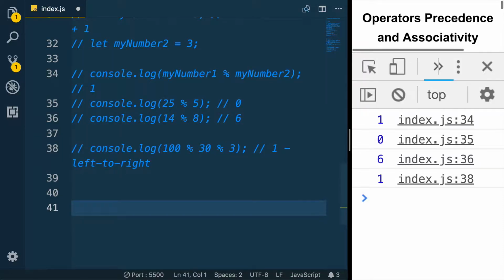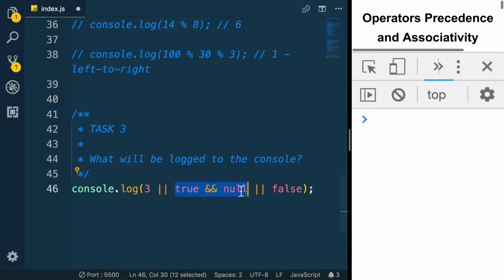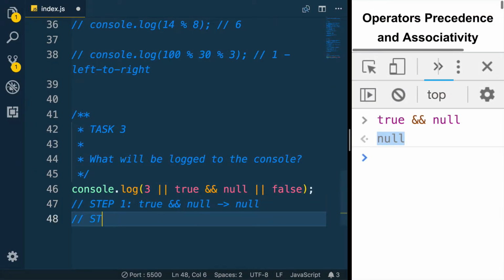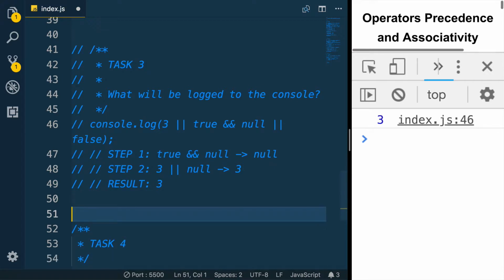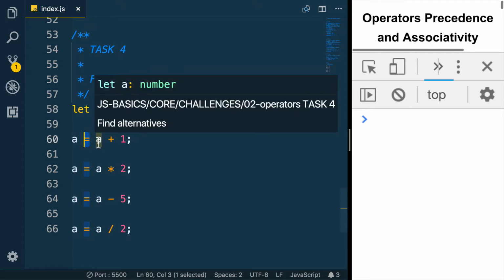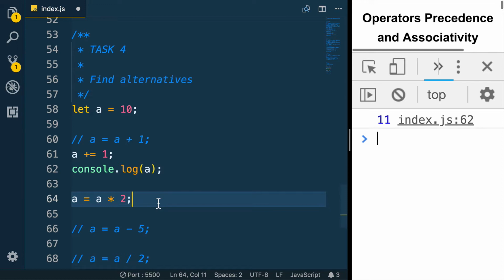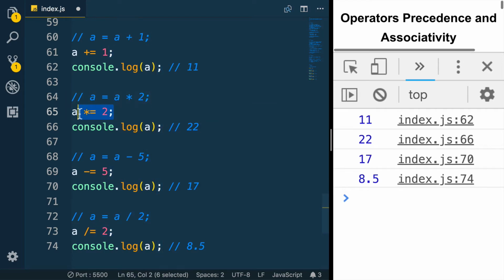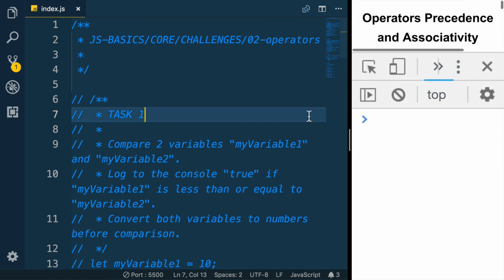11: CHALLENGES - Operators - PART 2 (JAVASCRIPT BASICS - Operators)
Some additional challenges with operators for you.